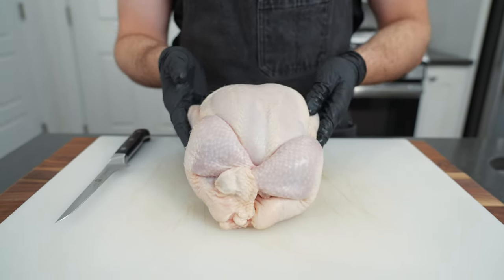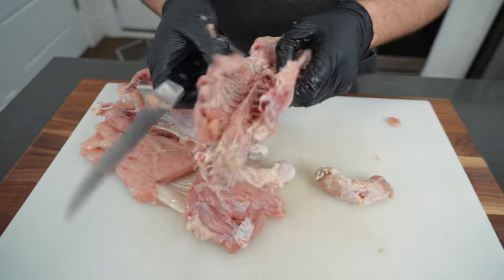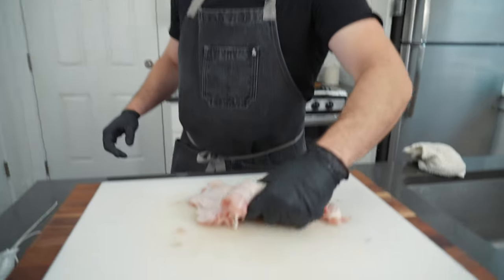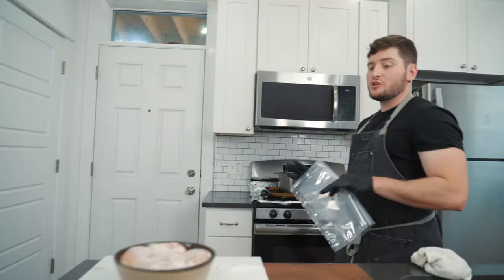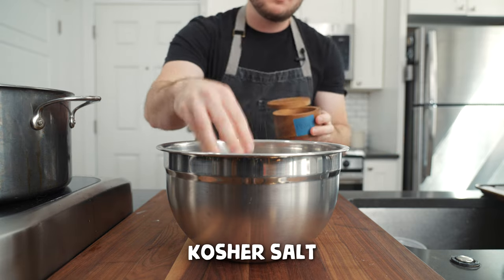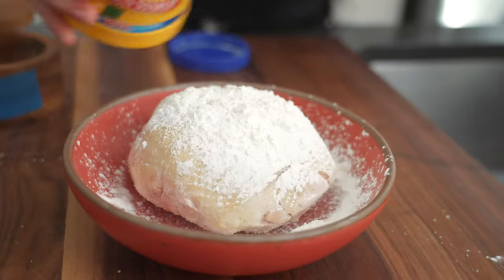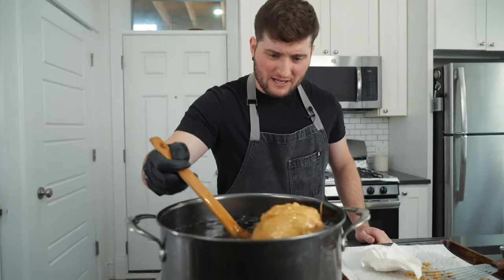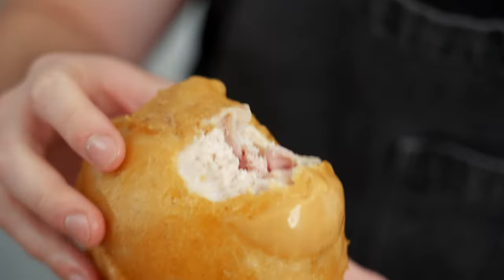I Turned A Whole Chicken Into A Single Nugget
This is something I've dreamt of since I was a wee boy: a chicken nugget you can really sink your teeth into. And after weeks in the lab I think I've finally perfected the technique. It starts by deboning an entire chicken--yep, the whole thing. Then we call in our trusty friend Mr. Meat Glue aka transglutaminase, let her steam up in a hot water bath, batter it, fry it, and sauce 'er up. McDonald's ain't got nothing on this.🤘 Adam
TIMESTAMPS…
But Why? (0:00)
Deboning The Chicken (0:26)
Forming The Nuggy (3:03)
Sous Vide The Nuggy (5:44)
Making The Batter (6:16)
Dip & Fry (8:00)
Taste Test (10:08)
Final Thoughts (12:11)